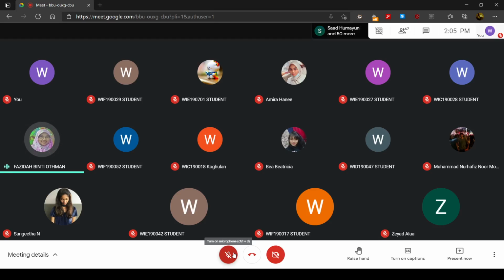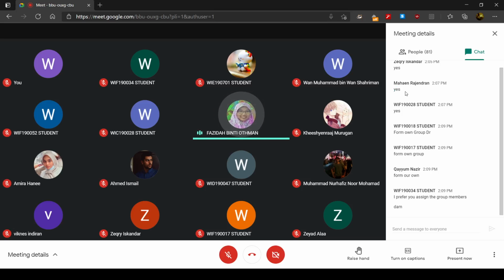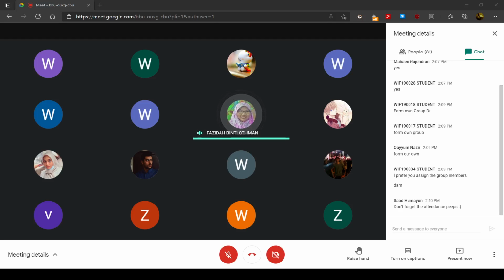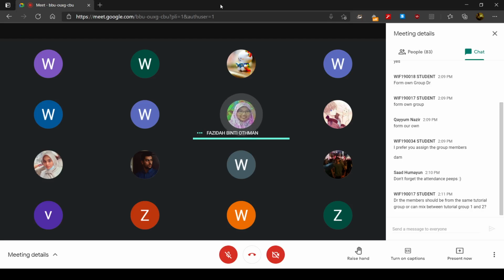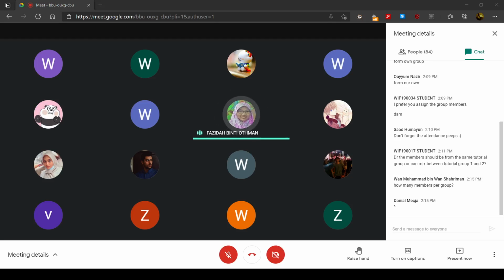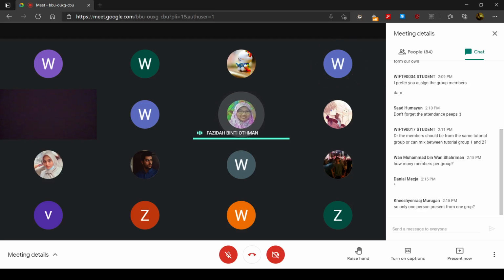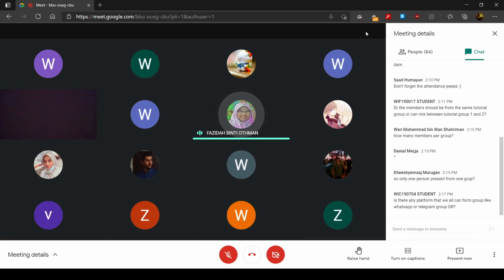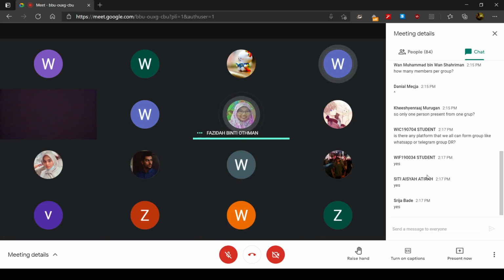Operating System - Lab 01(Lab Brief)